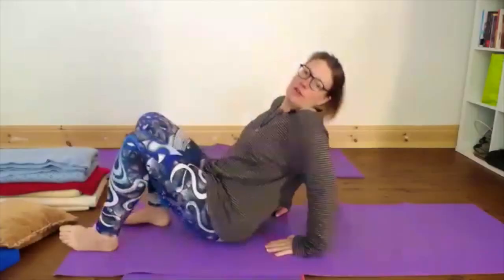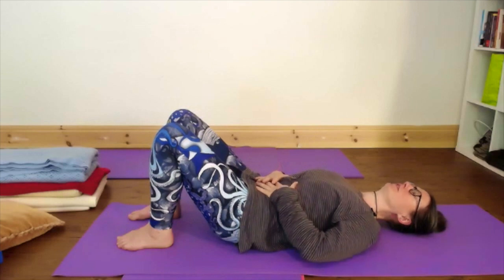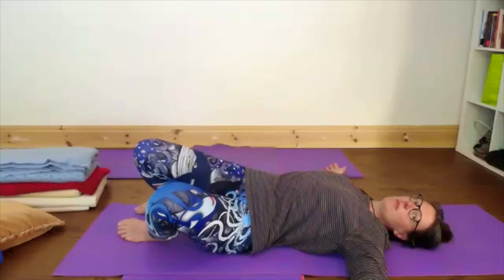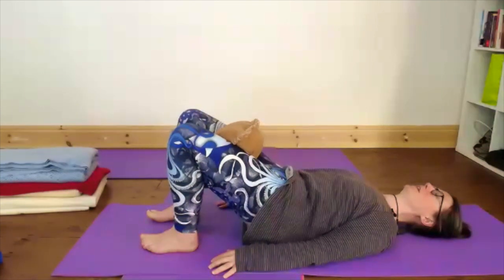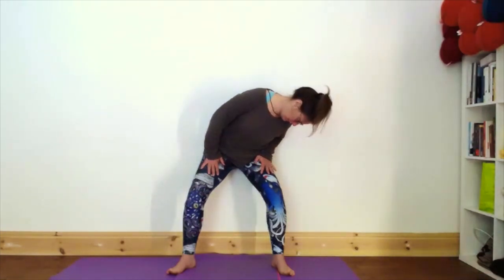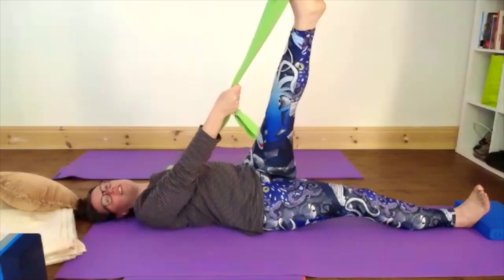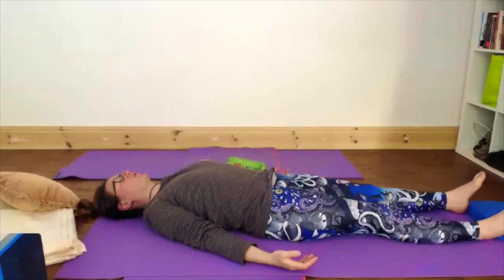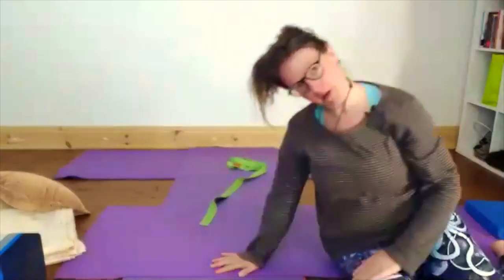Gentle Hip Mobility - 25 minute yoga class for increasing mobility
Short sequence with Claire Mace.

Connect to your hips and core through various different movements, getting more mobility for your middle.

The first ten minutes of this sequence are lying on the floor; the there's six minutes of standing work, then we lie down again for some 'foot fishing' and then relaxation.

You will need: your yoga mat, a yoga strap (or long scarf) and a couple of
yoga blocks (or cushions).

Suitable for beginners. Not suitable for Pregnant people.

Make sure you are practicing in a suitable environment with space around you to move.

Listen to your body’s needs: do this session in a way that feels good to you and give yourself permission to modify or skip anything that’s not appropriate for you today.

🌹 For more yoga from Inspiratrix Yoga, that will help you lower stress, reduce anxiety and get strong, click on the SUBSCRIBE button, and then tap the bell icon to find out when we share new public videos. 🌹

🍀 Want to work with us? Join our "All the Yogas” membership programme to get support in growing your healthy yoga habit at a very affordable price. Join us for weekly yoga classes and monthly workshops on Zoom, plus access our Virtual Yoga Vault with loads of on-demand classes.

🧘🧘 Thanks for joining Inspiratrix Yoga today. We would love to know how you found this session, so post a comment, your feedback, or a question below. 🧘🧘

👍 If you enjoyed it, do the thumbs up thing! 👍

To see what we have on offer right now, head over to our websites:

Doing this class is at your own risk, subject to and governed by UK law, and the exclusive jurisdiction of the courts of Wales and England.